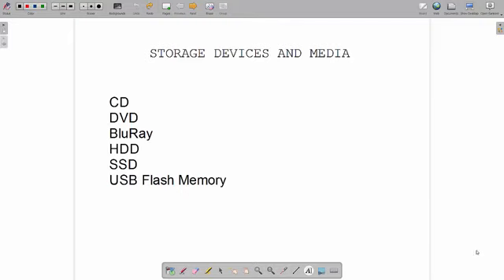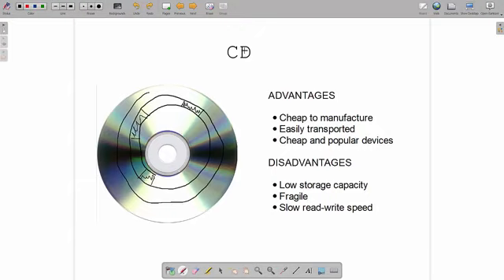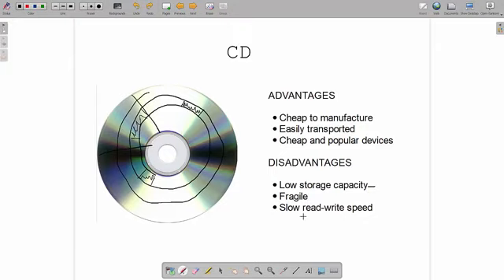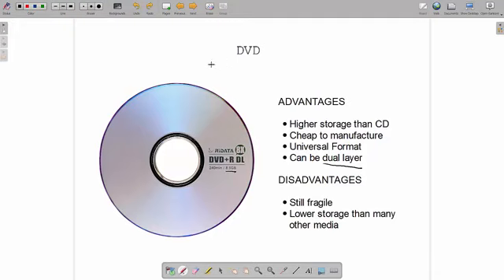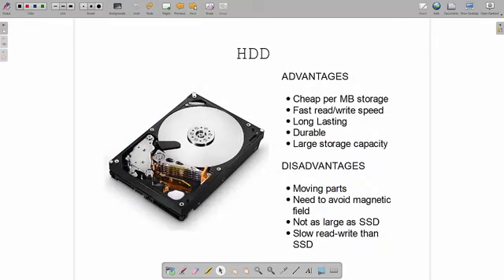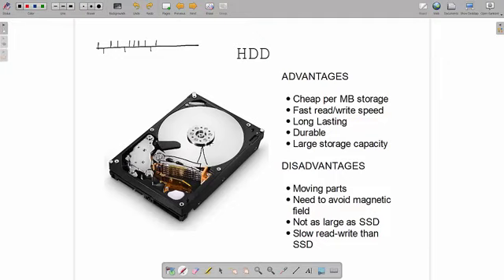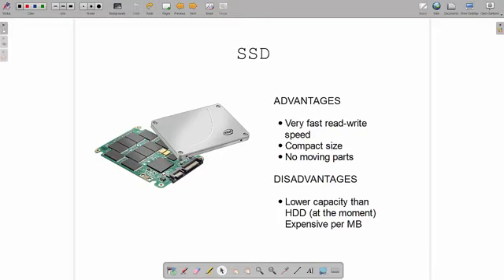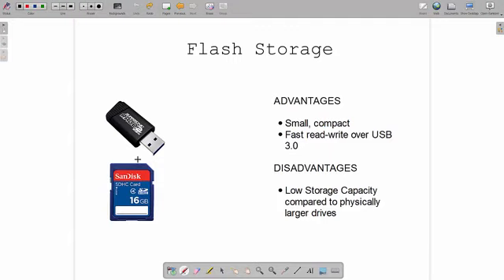CLASS IX Storage devices and media (ENGLISH) Computer applications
Hard disk
cd
dvd
blu ray
ssd
usb flash memory